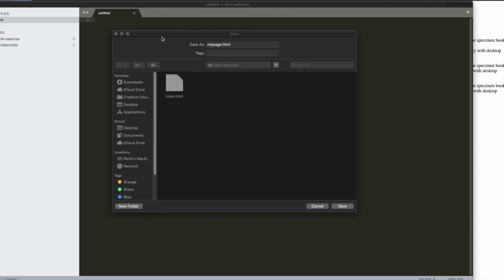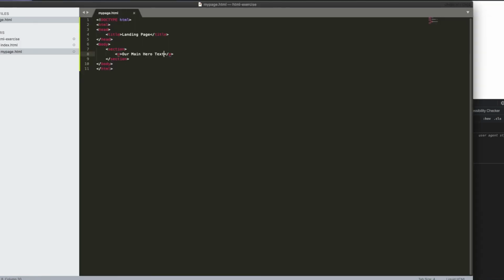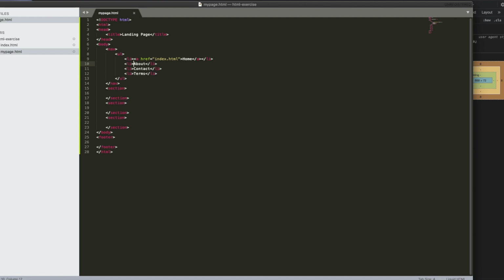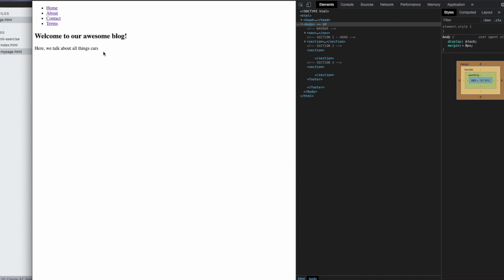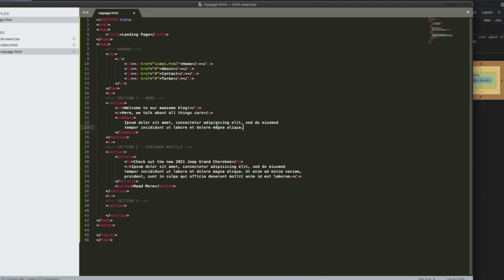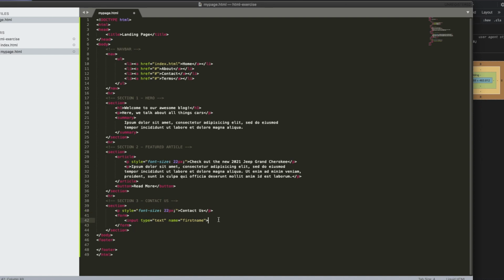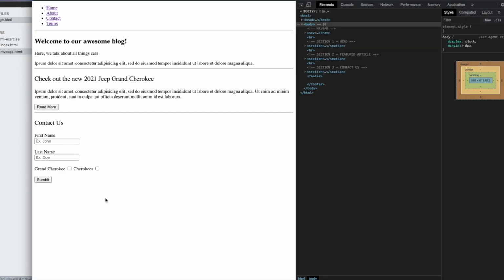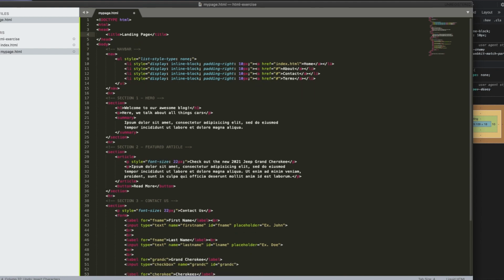HTML tutorial for beginners - Semantics, Formatting & Comments [ 2021 Unit 1 - HTML ]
In this video, we learn about the proper way to write and structure your HTML code and we learn some more important HTML elements, including some basic styling.

PJ Codes.